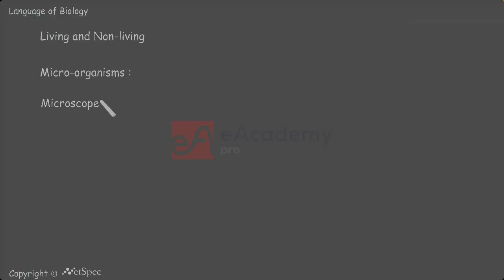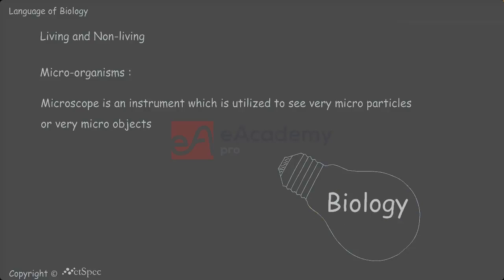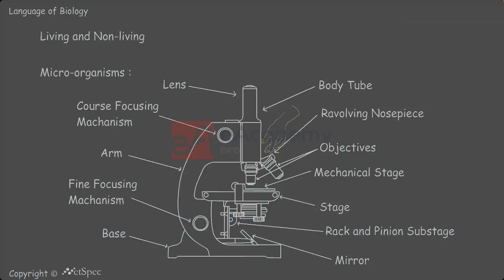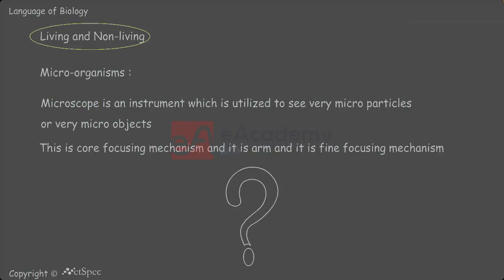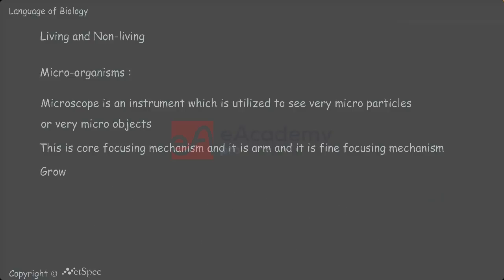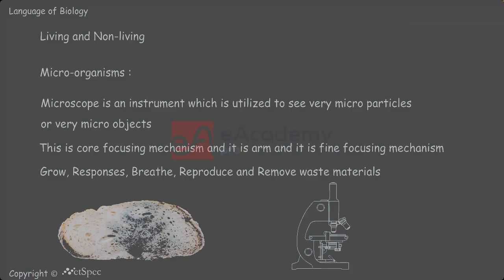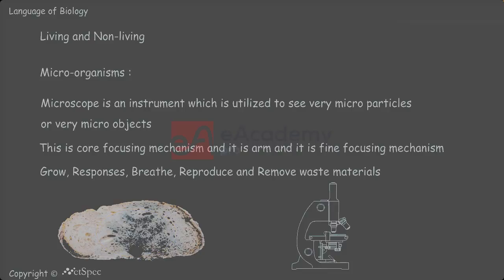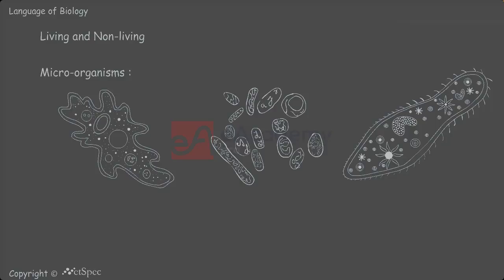living nonliving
Learning Objective-
- Excretion
- Reproduction
- Examples